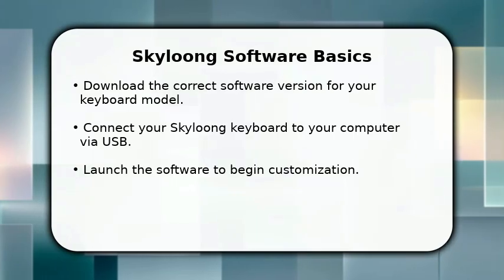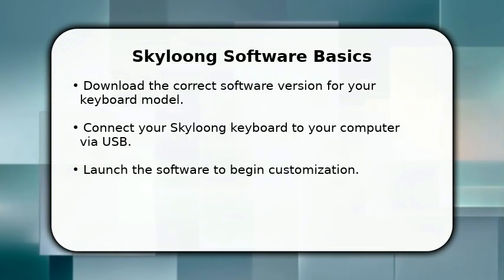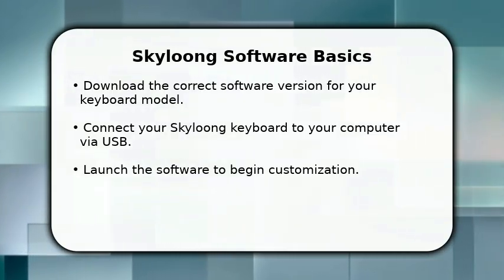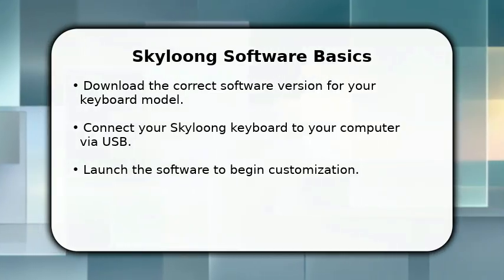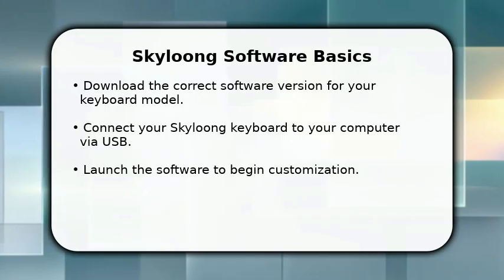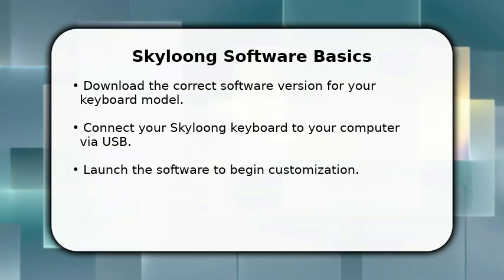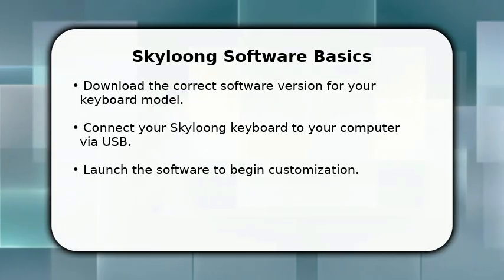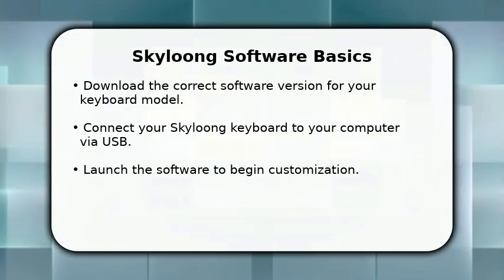How to Use Skyloong Software - Full Guide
In this comprehensive guide, we'll walk you through the steps of using Skyloong software. From installation to advanced features, we'll cover everything you need to know to get started with this powerful tool. Whether you're a beginner or an experienced user, this video will provide you with the knowledge and skills necessary to unlock the full potential of Skyloong software.

Skyloong software tutorial, how to use Skyloong, Skyloong software guide, using Skyloong for beginners, Skyloong software features, Skyloong installation process, Skyloong advanced features, Skyloong software tips and tricks, Skyloong software review